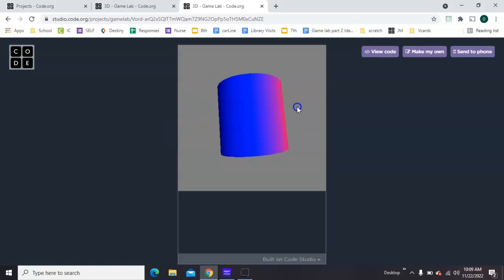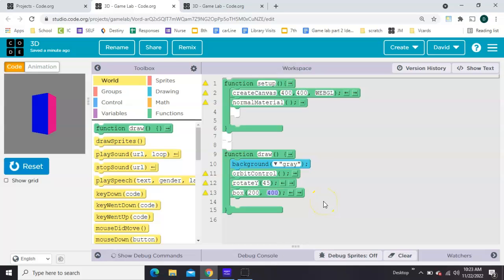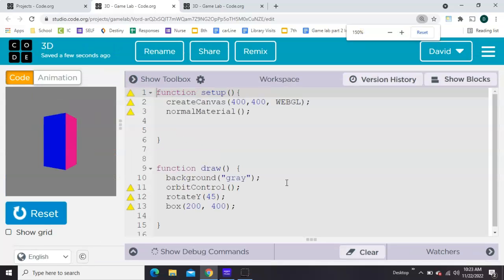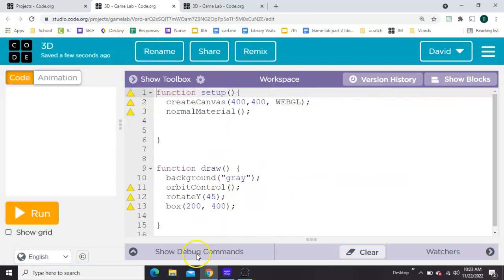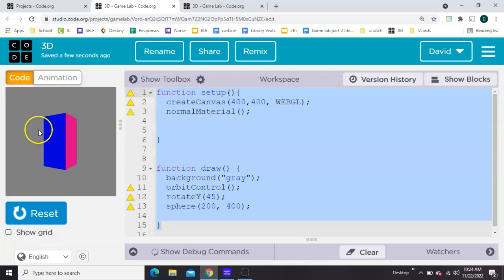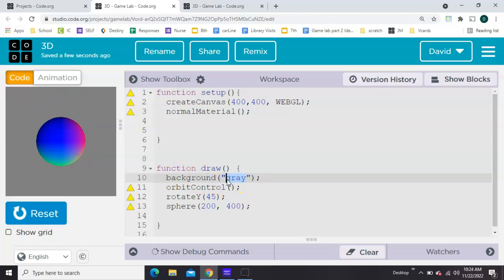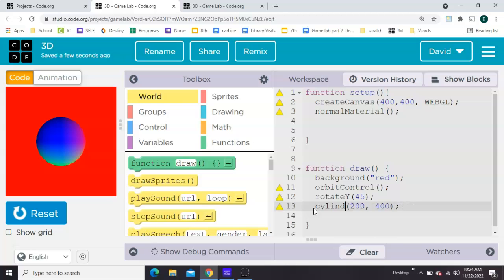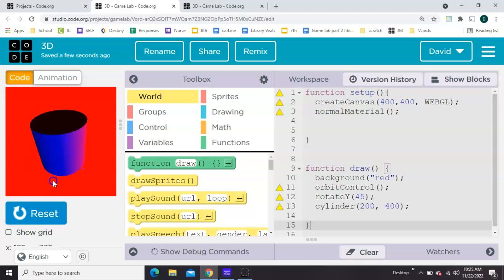3D Shapes in Game Lab on code.org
Use WEBGL to render 3D shapes in Game Lab on code.org Gamelab is used in unit 3 of Computer Science Discoveries (CSD) on code.org